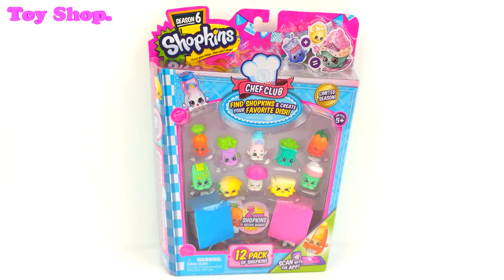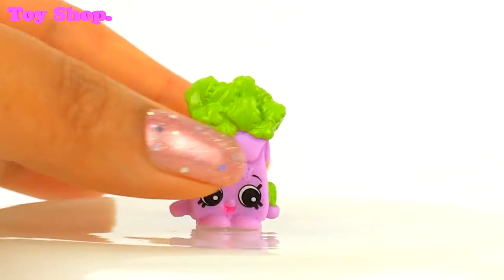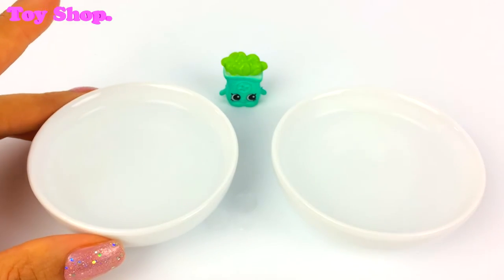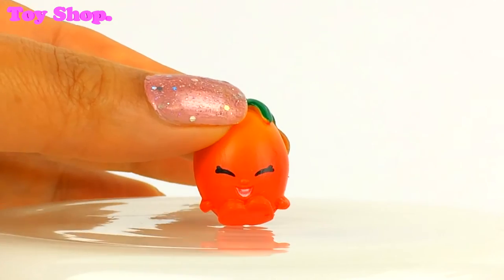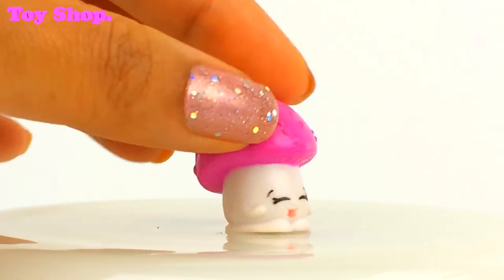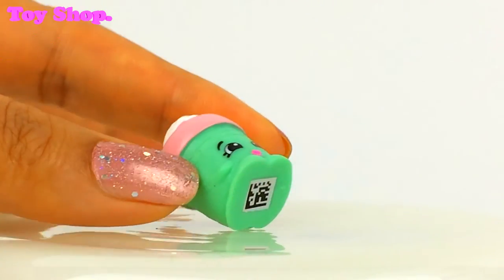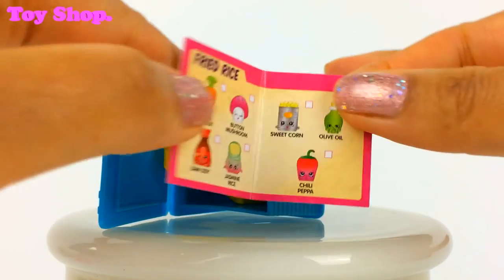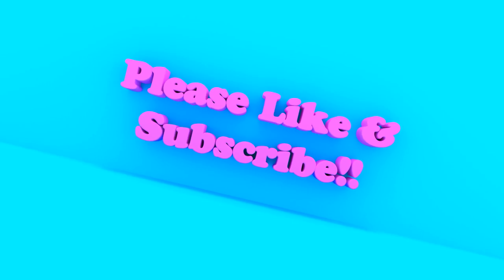More Shopkins Season 6 Chef Club | Color Changing Shopkins toys + Special Edition and Ultra Rare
Shopkins are super cute, fun, small characters that live in a big shopping world! The Shopkins Chef Club 12 pack contains 12 characters (2 of which are hidden), display / carry cases and a collectors guide. Look out for the ultra rare and limited edition characters. Shopkins Season 6 is here guys!

Glitter Shopkins DIY - 6 Season 5 make your own Ultra Rare Shopkins - Craft Video PART 2

FINDING DORY Deluxe 9 Figure Play Set | Toy Review | Disney Store | Learn the Movies Character Names

Glitter Shopkins DIY - Make your own Ultra Rare Season 5, 4 and 3 Shopkins - NEW Craft Video PART 1